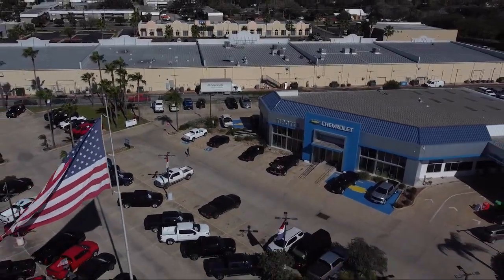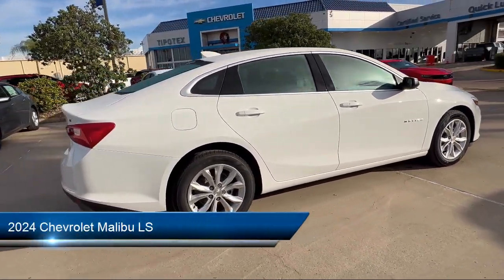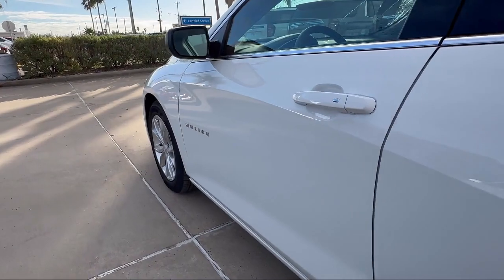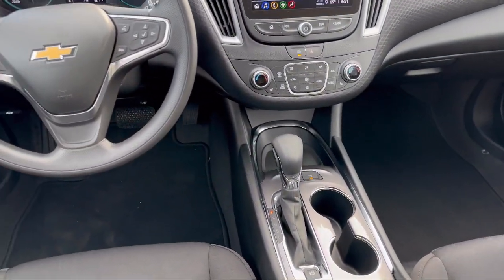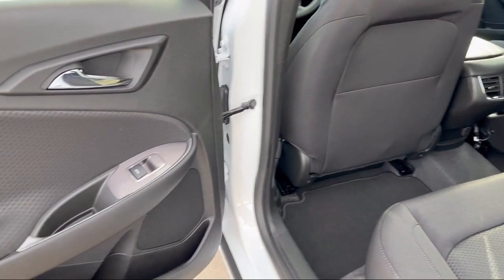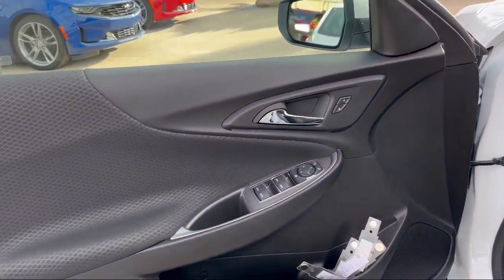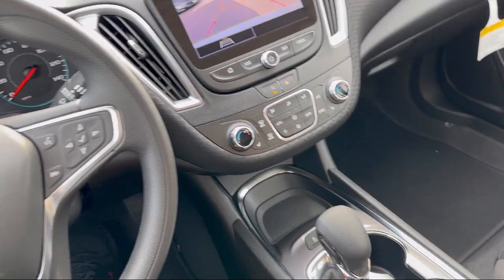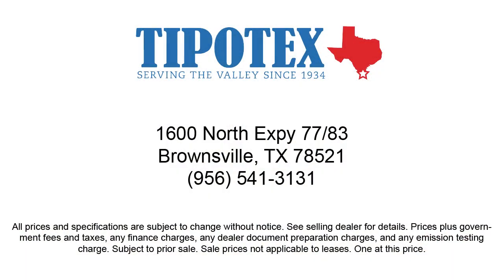2024 Chevrolet Malibu LS Brownsville Harlingen McAllen Corpus Christi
2024 Chevrolet Malibu LS Stock Number: RF143466 Vin:1G1ZB5ST1RF143466.